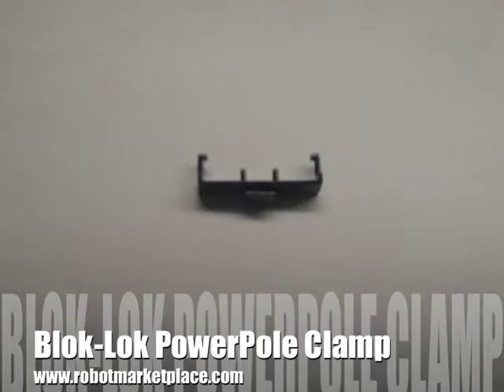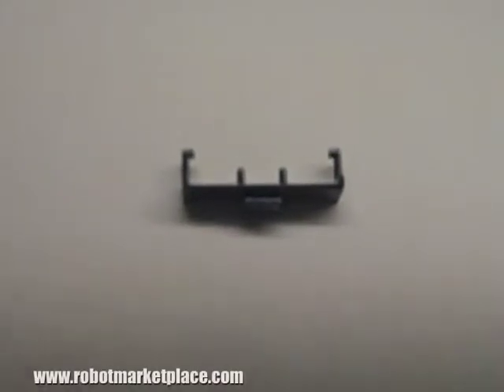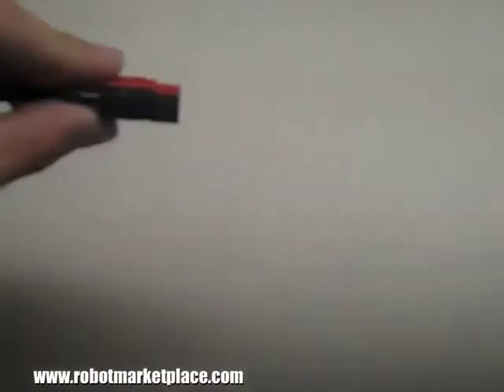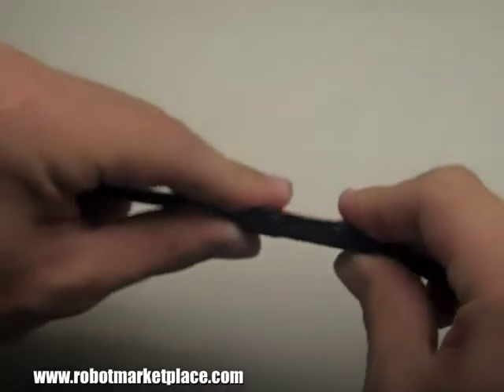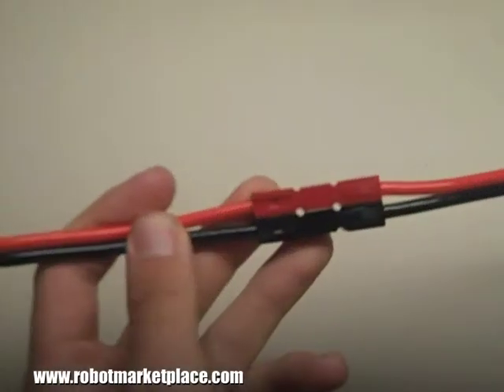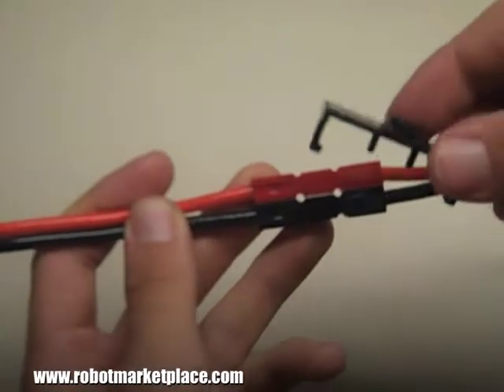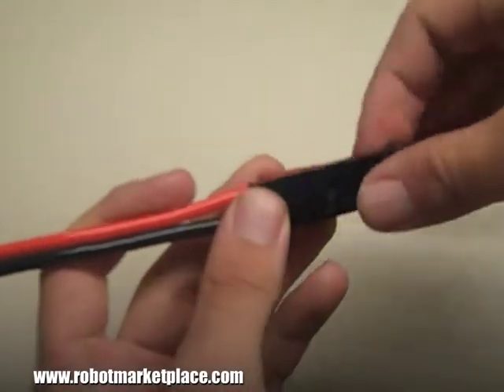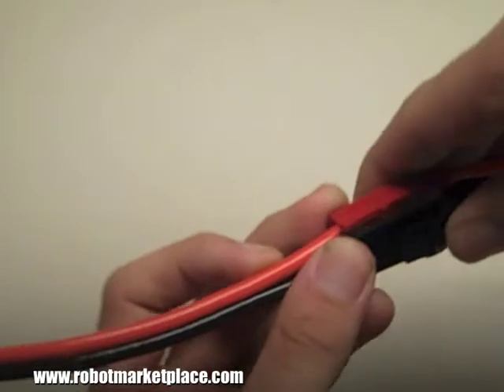Blok Lok PowerPole Clamp - The Robot MarketPlace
The Blok-Lok PowerPole Clamp is a perfect way to securely hold two 15, 30, or 45 amp powerpole pairs together. Just connect the powerpoles and press on the clamp, being sure that the two pins line up with the holes between the connectors. It should snap firmly in place. To remove it, push back on the tabs on either side of the connectors and pull it off.